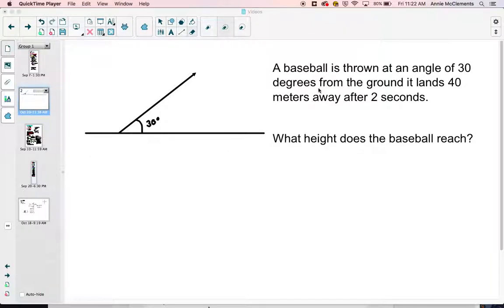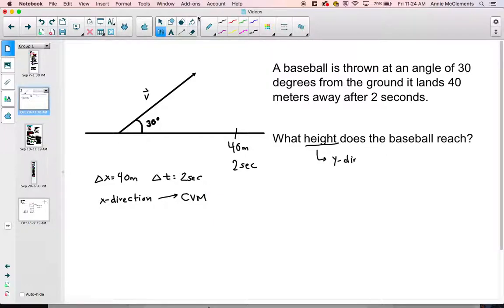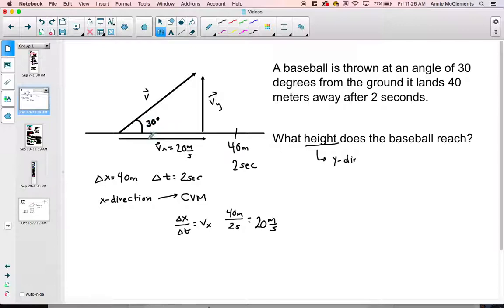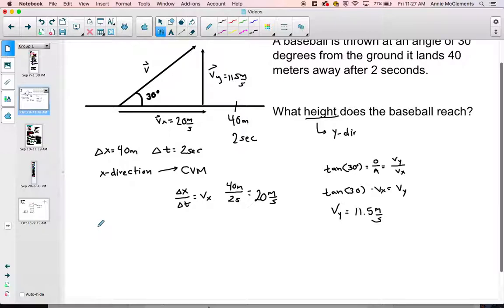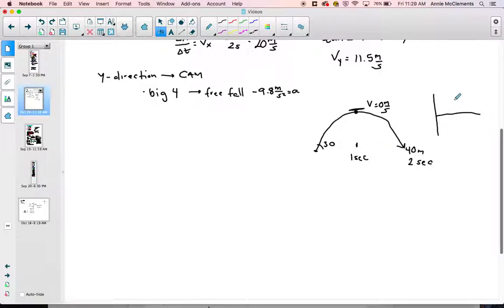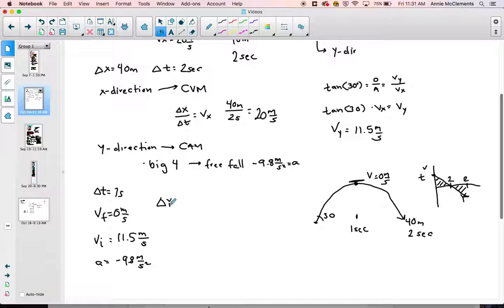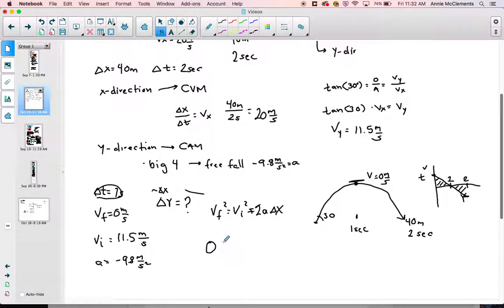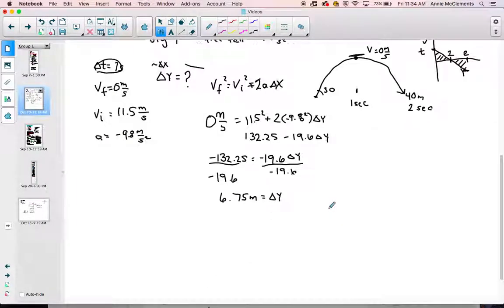Projectile Motion Example